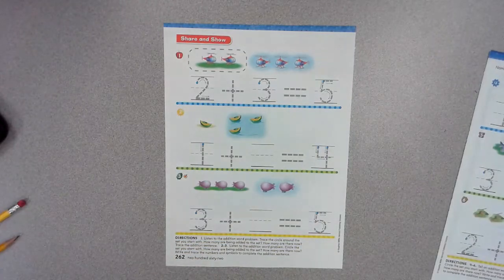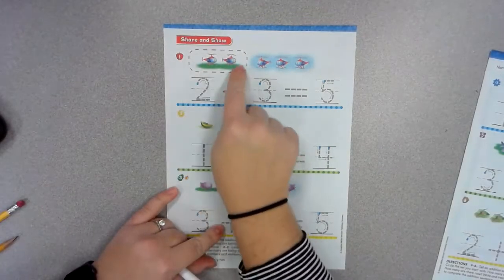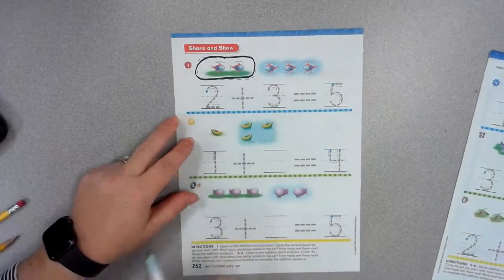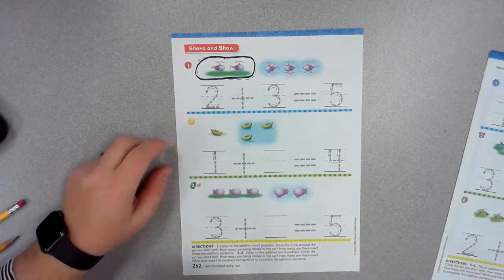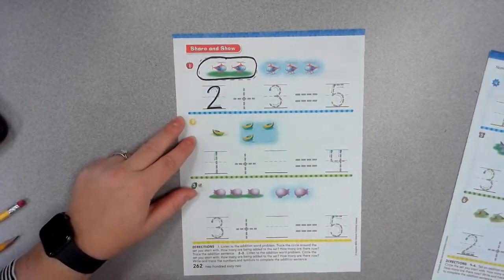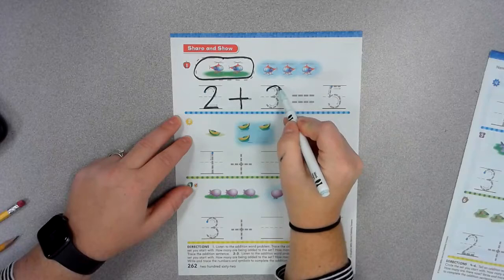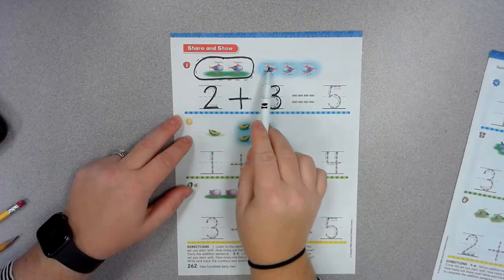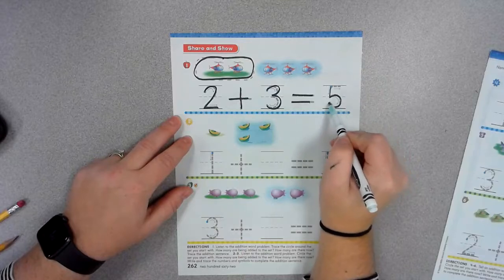go math 5.6